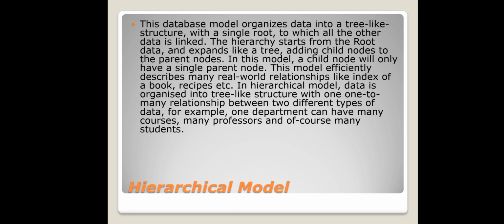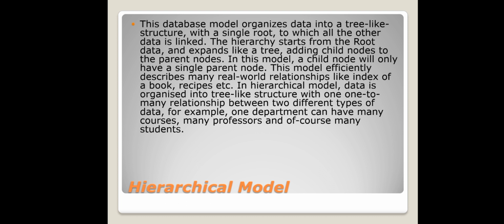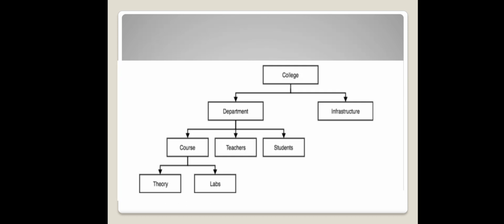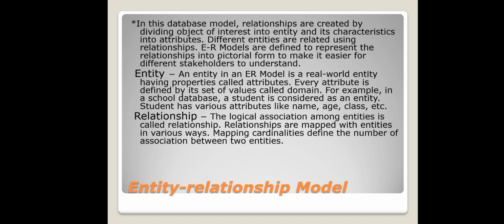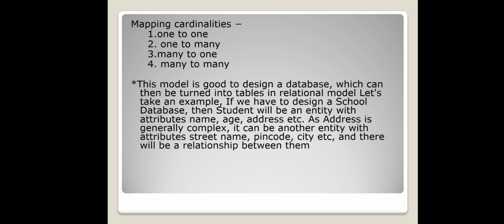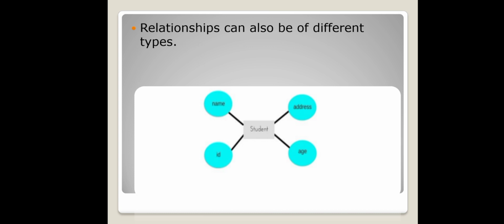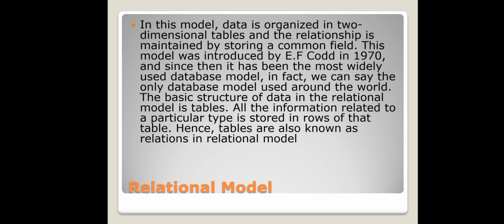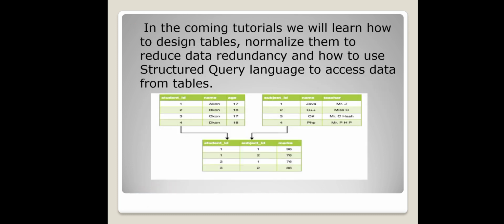DBMS Assignment | Jaya Krishnan & Jishnu T